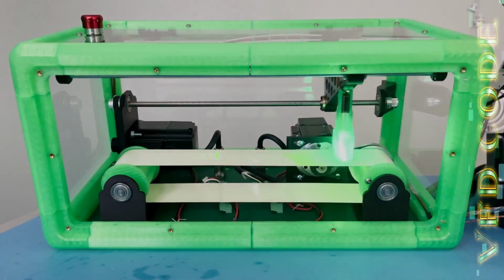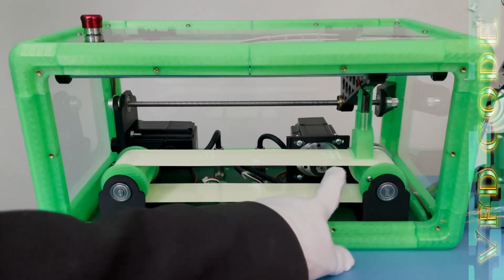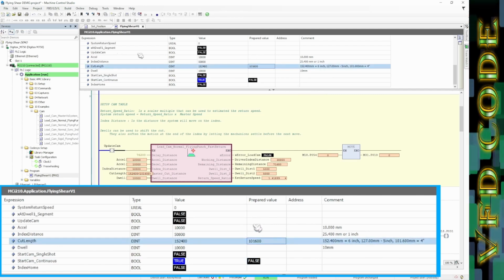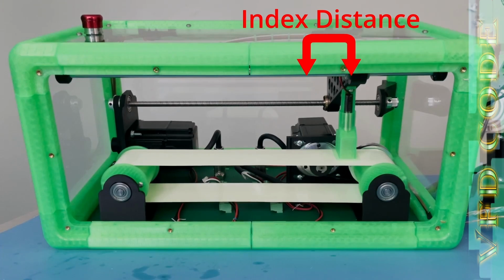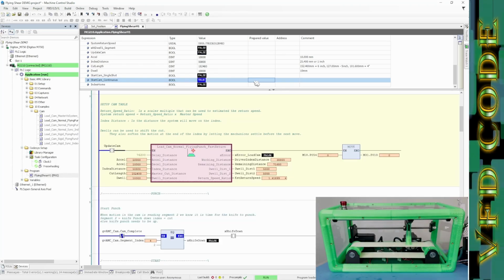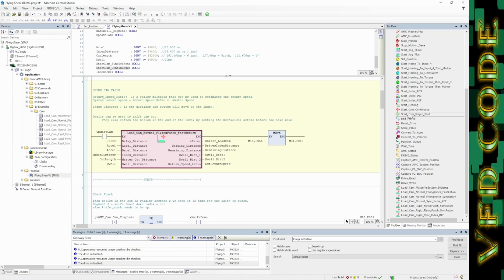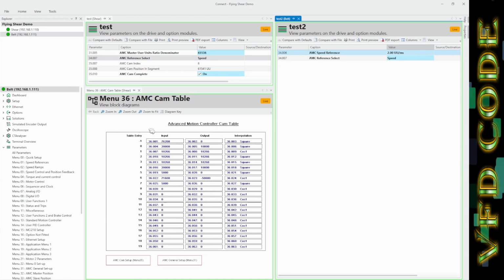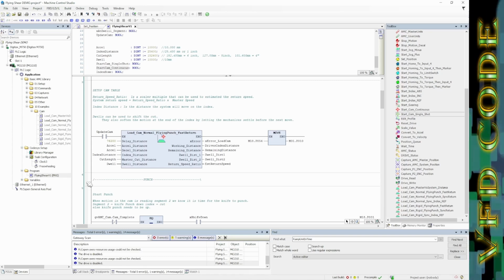#09 Basic Flying Shear | Basic AMC Template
show you how to write the code and show you a demo of flying shear working.